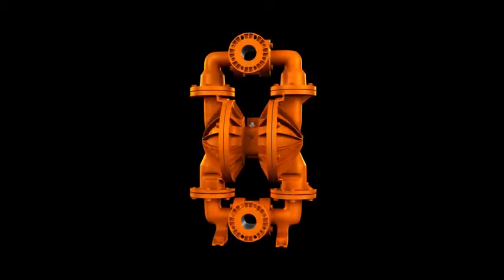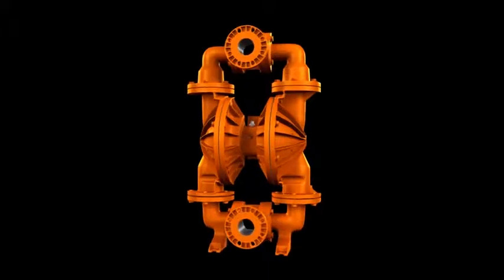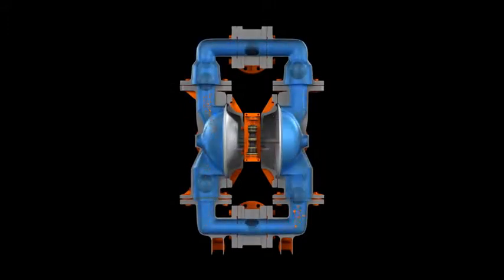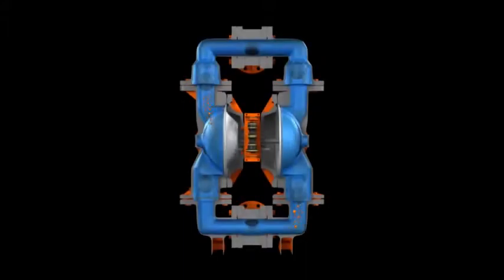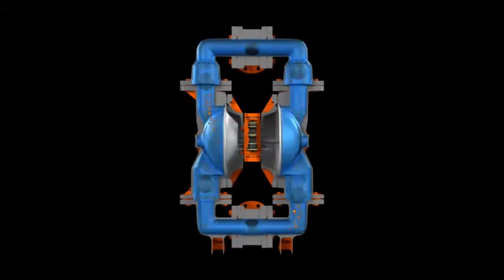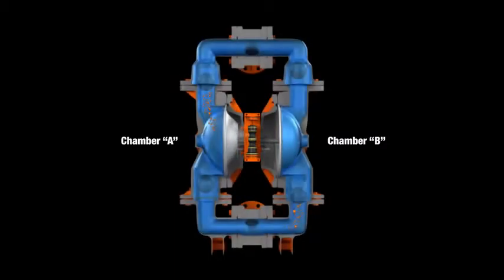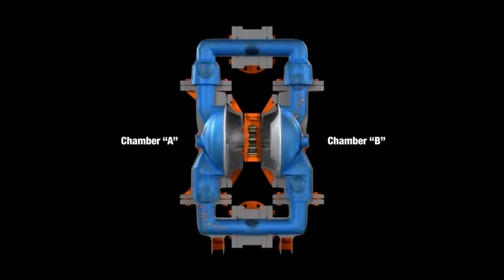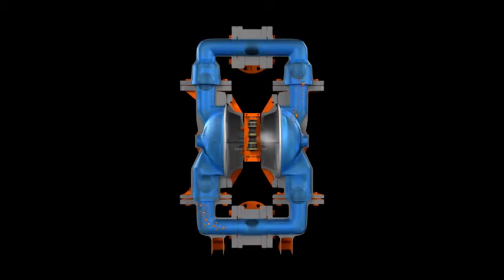Wilden - How Air Operated Double Diaphragm Pumps Work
See how an Air Operated Double Diaphragm pump works.